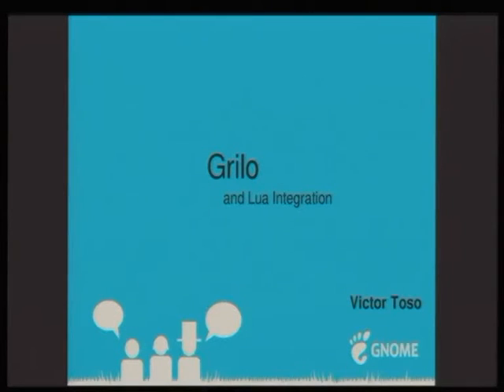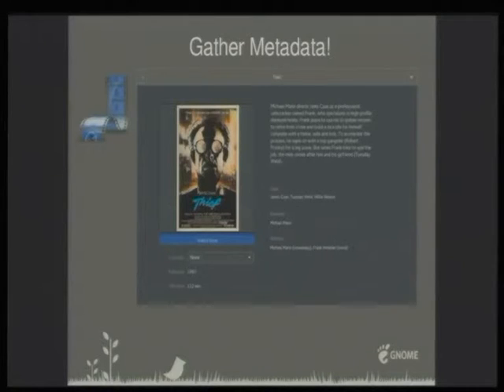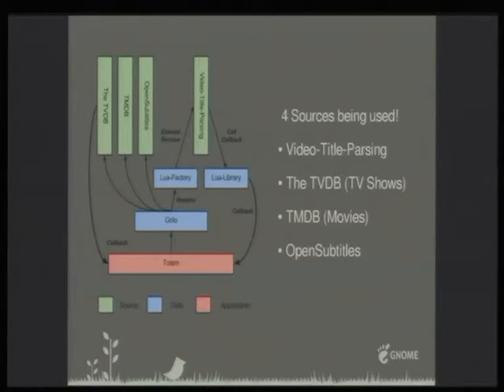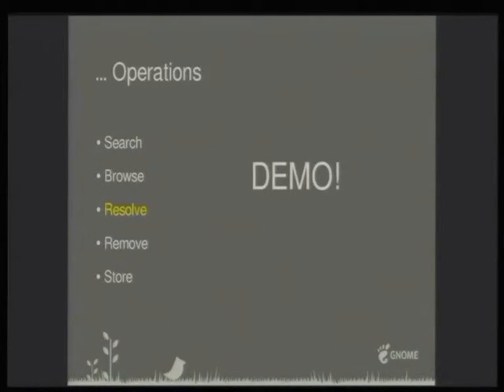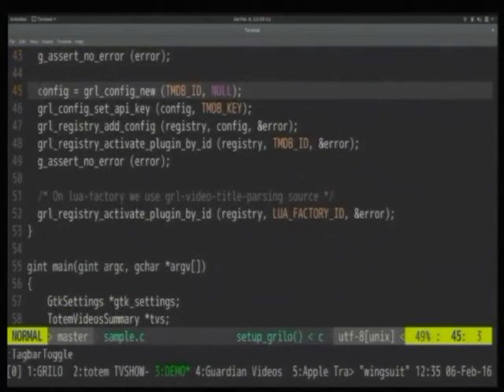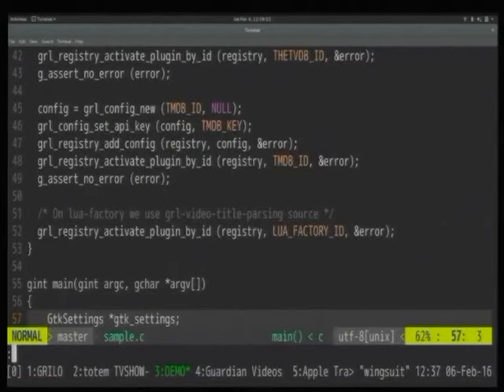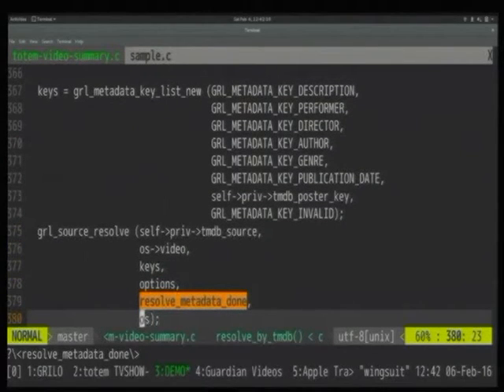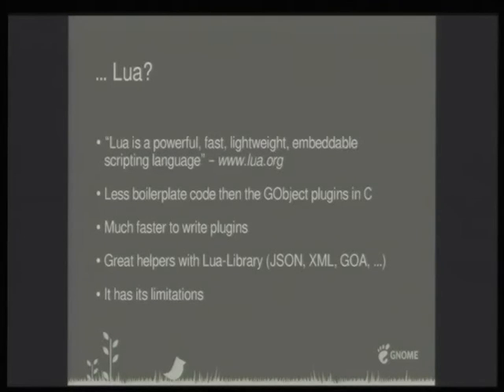Grilo framework and Lua - Victor Toso de Carvalho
Grilo, as it says in its project page [0], is a framework for media discovery. I plan to talk about its features and also focus in the Lua integration which has made great progress in the last months.

I plan to have a demo demonstrating some cool features and also demonstrating Desktop applications that are relying on Grilo, like GNOME Videos, GNOME Music and more.